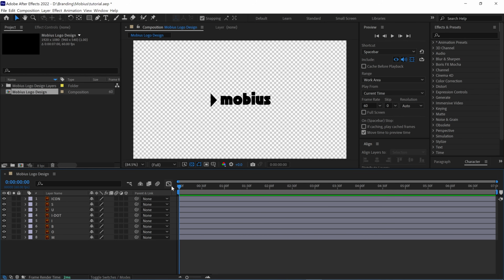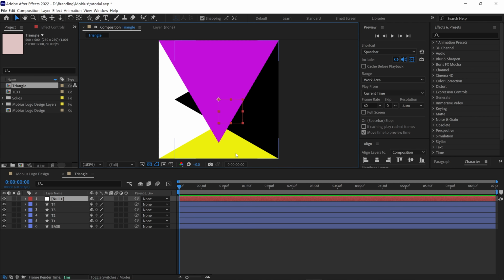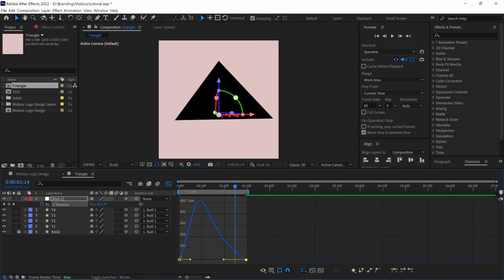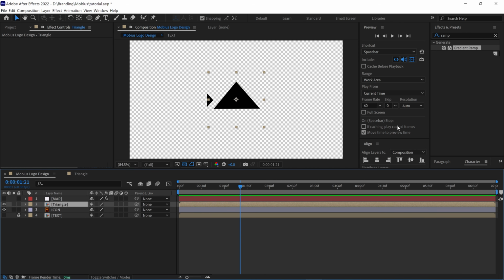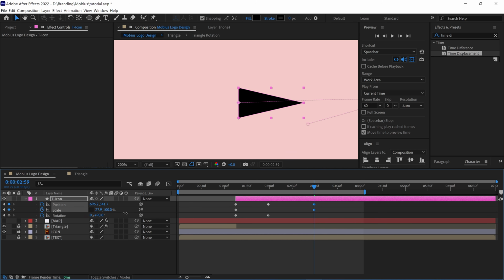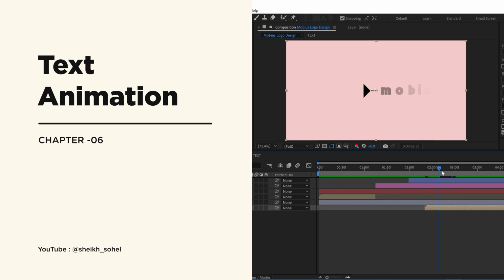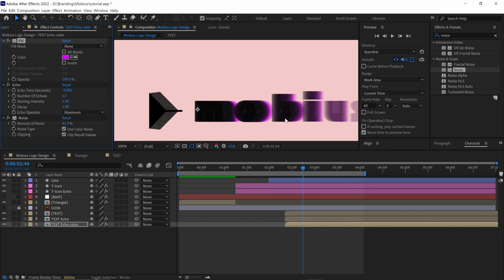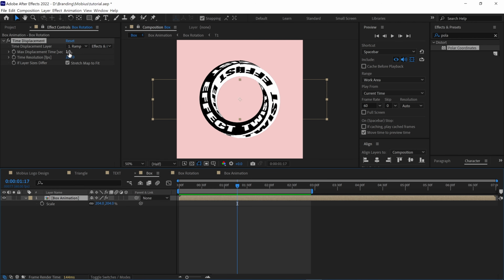Mobius - Custom Logo Animation in After Effects | Mobius Ring | after effects Tutorial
In this Video I will show you advanced After Effects tutorial, where we create a custom "Mobius" logo that merges text with a dynamic arrow symbol. I’ll show you how to animate a triangle arrow as a 3D pyramid and transform it with Mobius rotation techniques. You’ll also learn to craft a unique Mobius ring for a striking effect.

This tutorial is geared toward experienced After Effects users looking to add complex transformations and creative flair to their logo animations. Follow along as we dive into 3D animations, intricate shape rotations, and advanced workflows to make your logo truly stand out!

Timestamps:

0:00 Intro
1:10 Making Pyramid Shape
4:47 Pyramid Rotation
5:42 Ring Rotation
7:49 Pyramid Twist
9:45 Arrow Icon Animation
12:23 Following Line
13:27 Text Animation
14:13 Smear Frame
16:15 Bonus - Mobius Ring

Let me know if there’s a specific animation you’d like to see next!